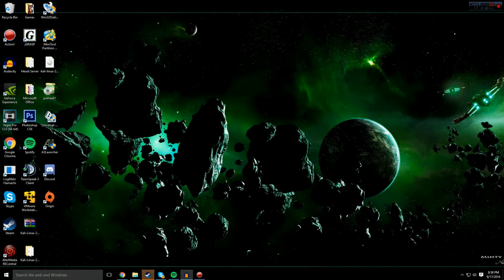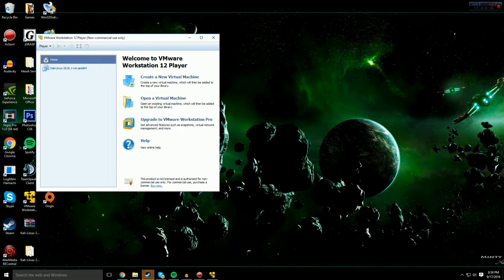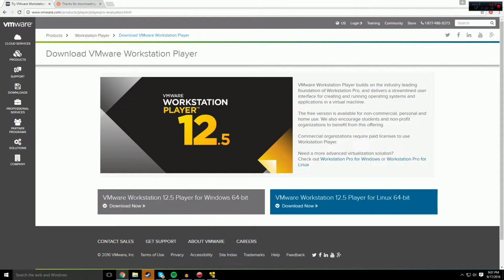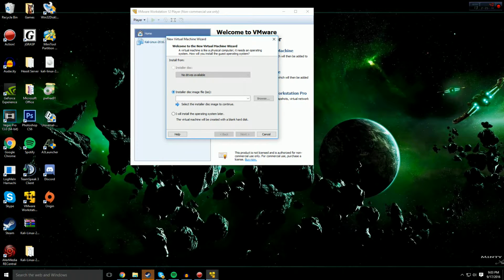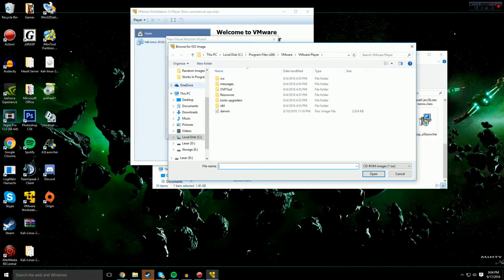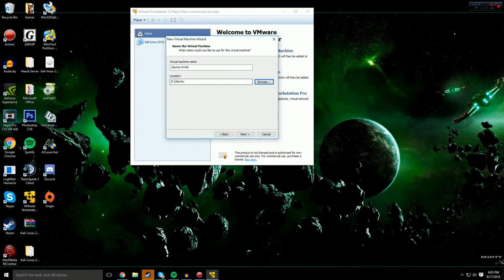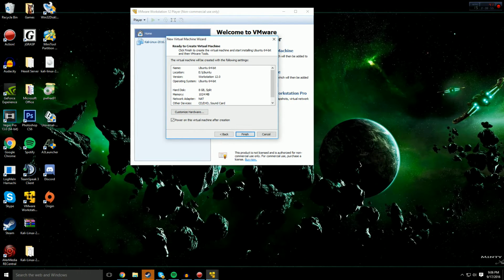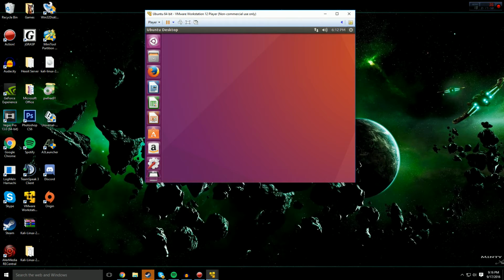How To Create a Virtual Machine - Run 2 Operating Systems on 1 Computer!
If anyone would like to make me a banner and logo, feel free to let me know :)

Sorry about the lack of uploads guys, school and college apps are taking up a lot of my time.

Xbox Gamertag: JG NoodleDude
Steam: Jok
Skype: TheAtypicalGamers